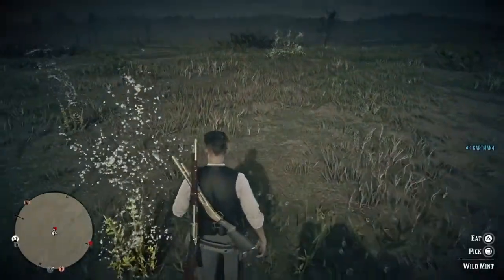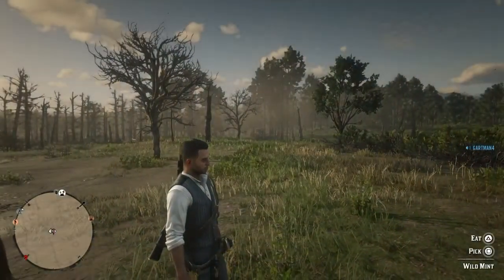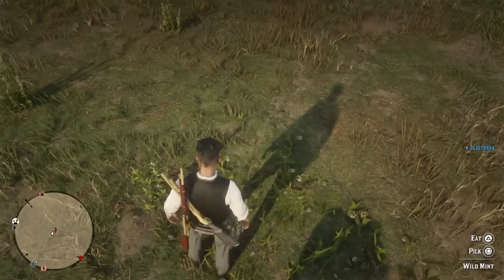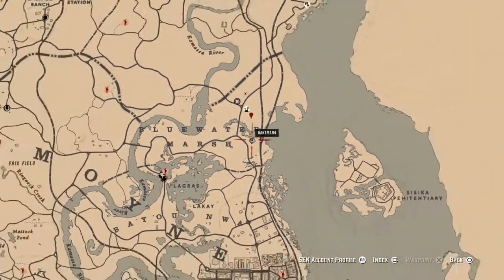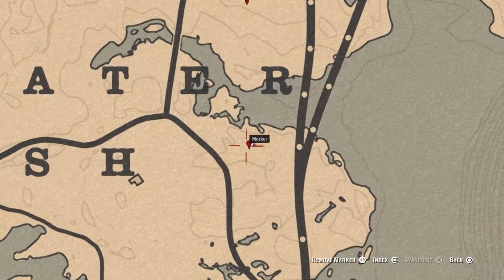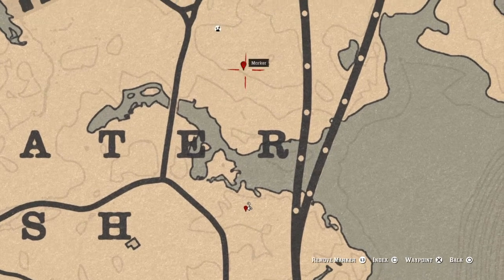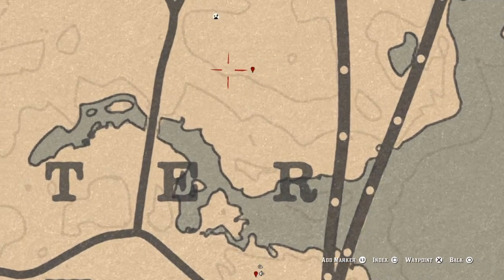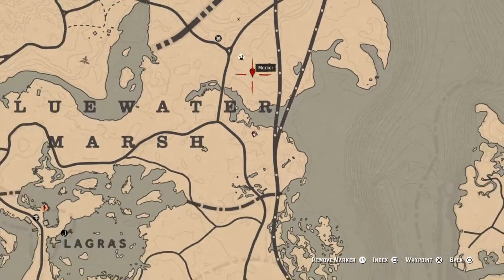Red Dead Redemption 2 Wild mint Location for daily challenge.